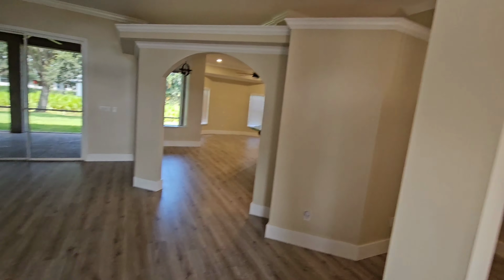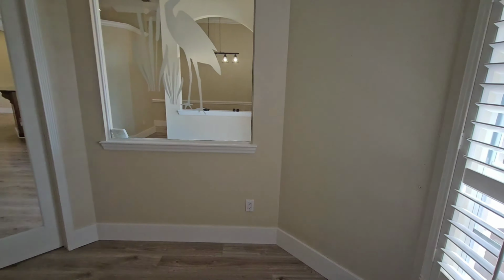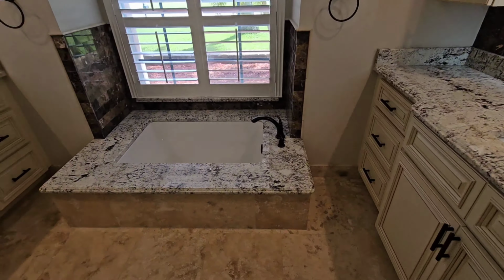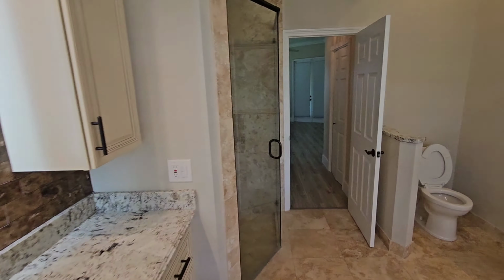What To Expect At Final Walk Through Before Closing On Your New Home | Jonathan Bj Hayes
Are you about to close on your new home and wondering what to expect at the final walk-through? In this video, we'll guide you through everything you need about the final walk-through process before closing.

From checking for any remaining repairs to making sure everything is in working order, we'll cover the key steps to ensure your new home is in perfect condition. We'll also provide a checklist of things to look for, tips for addressing any issues that arise, and advice on how to make the most out of this crucial final step.

Whether you’re a first-time homebuyer or a seasoned homeowner, this video will help you feel confident and prepared for your final walk-through. Make sure to watch till the end to get our expert tips and avoid common mistakes!

Jonathan "BJ" Hayes
REAL Broker, LLC

📍Serving Port St Lucie, Florida
🏠 BUY | SELL | INVEST | LUXURY

© Jonathan BJ Hayes - Port St Lucie Real Estate